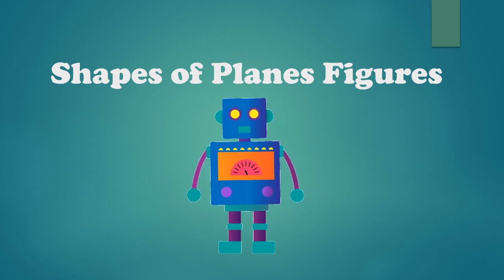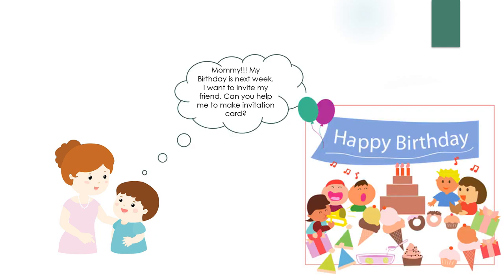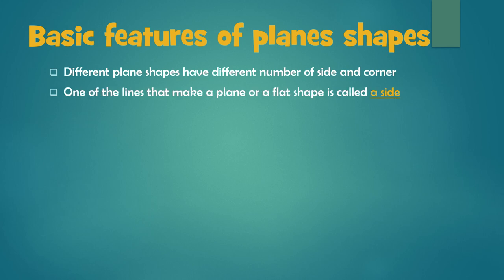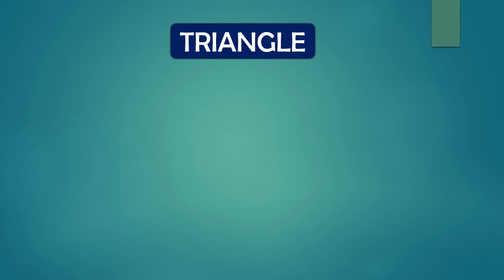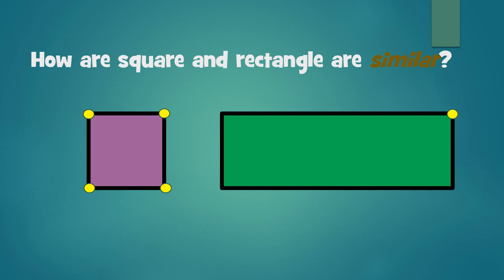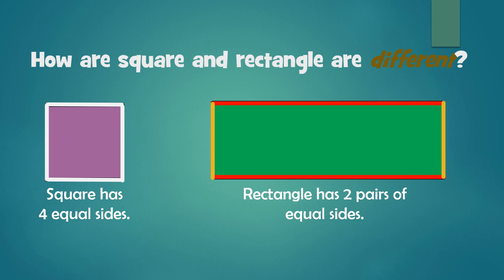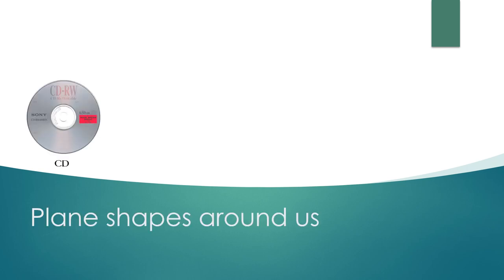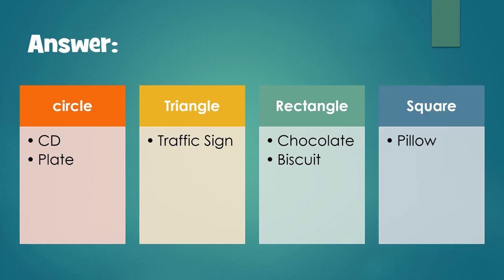Shapes of plane figures - Grade 1